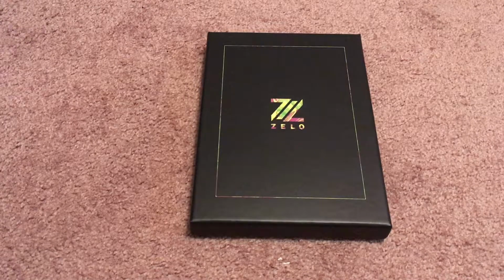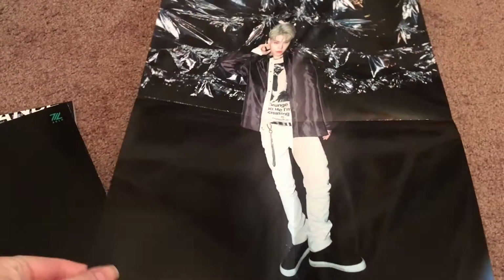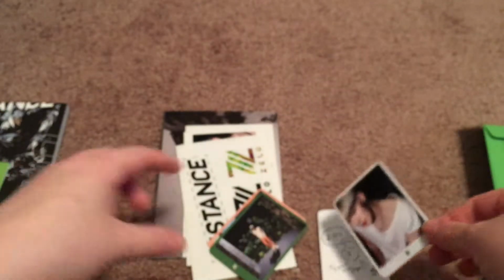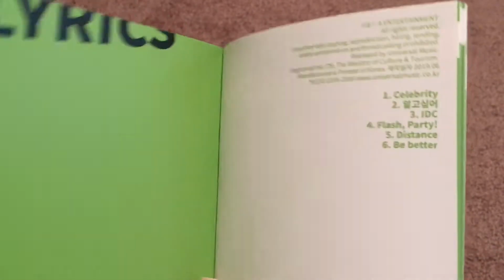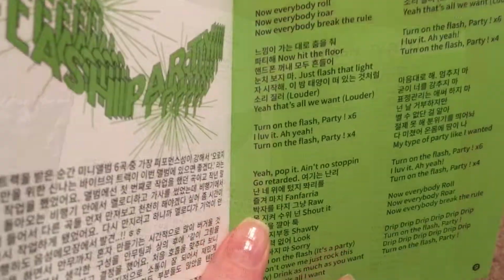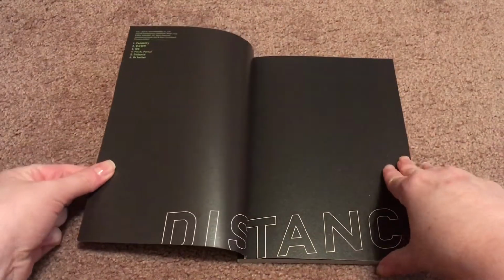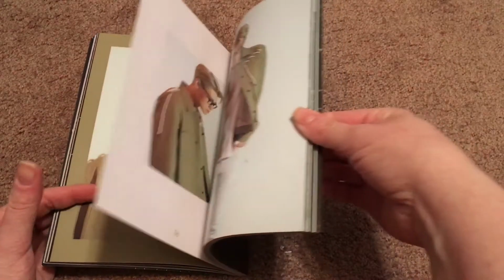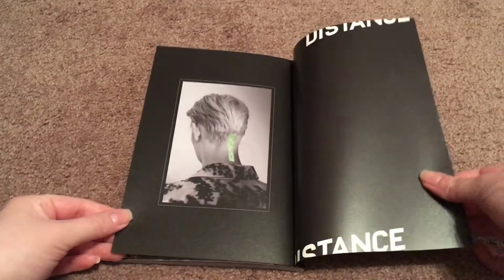ZELO 1st Mini Album DISTANCE Special Limited Edition Unboxing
Today I take a look at the Special Limited Edition version of DISTANCE, the 1st mini album & solo debut from B.A.P member ZELO.